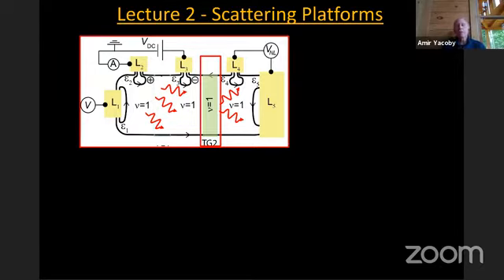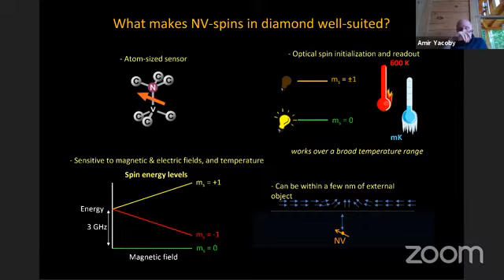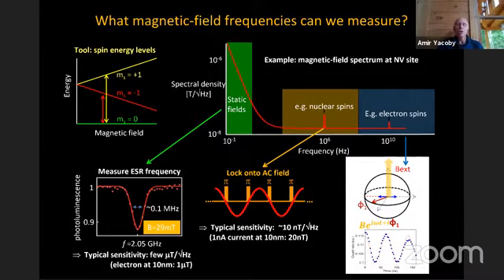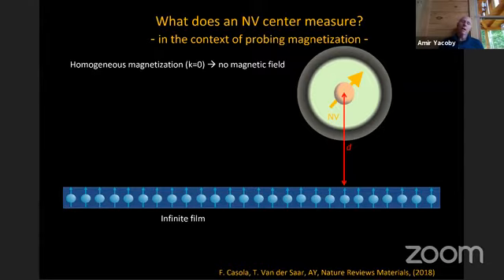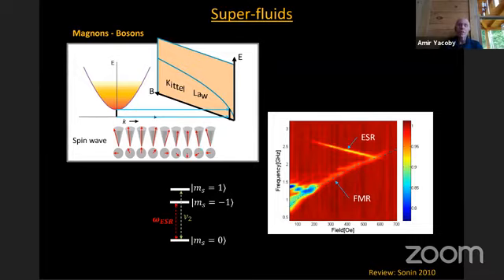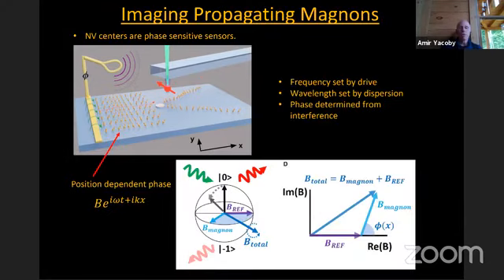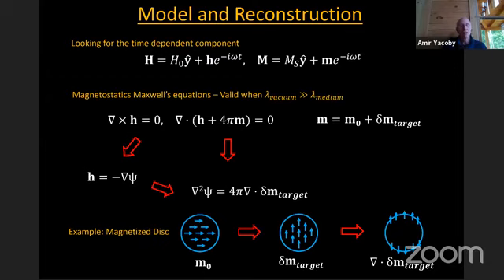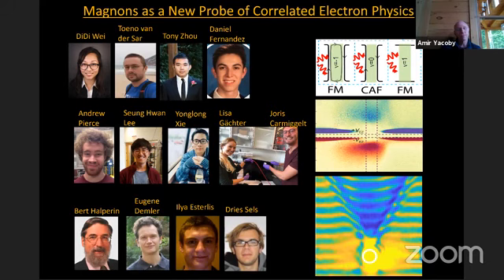Prof. Amir Yacoby: "Magnons as New Probes of Strongly Correlated Matter" (Lecture 2 of 2)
"Magnons as New Probes of Strongly Correlated Matter" (Lecture 2 of 2)
Prof. Amir Yacoby, Harvard University

Princeton Summer School for Condensed Matter Physics (PSSCMP):
“Magnetism in Quantum Materials”
Princeton University (virtual Zoom webinar) June 8 - June 15, 2020